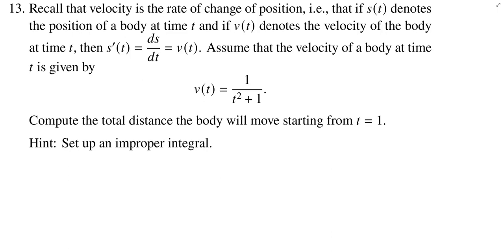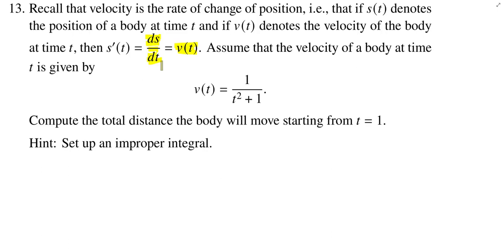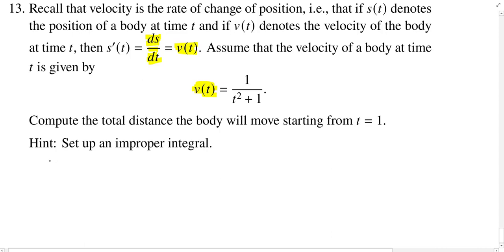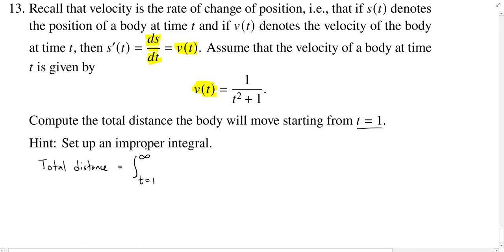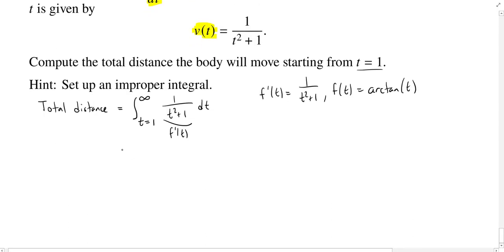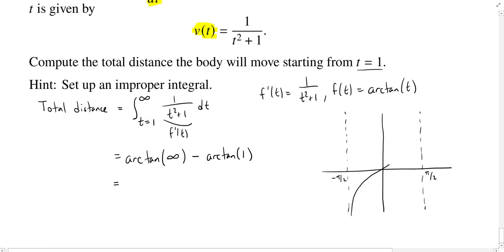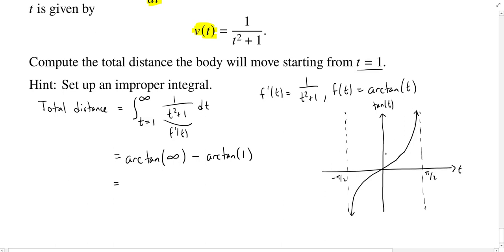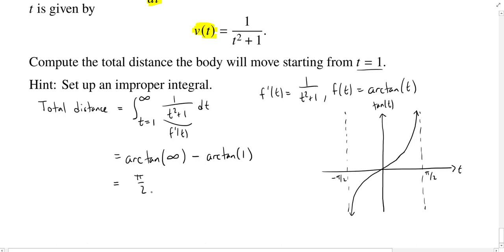Superquiz 1 Problem 13 Improper Integral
We compute the total distance a body moves by setting up and computing an improper integral of the velocity function of the body.